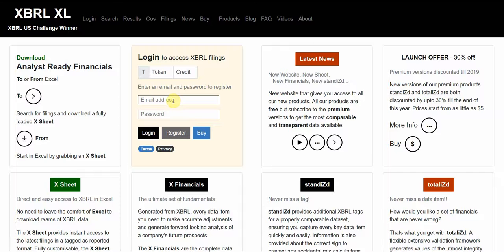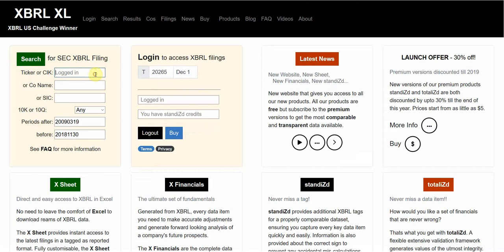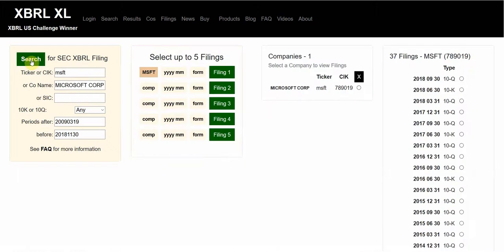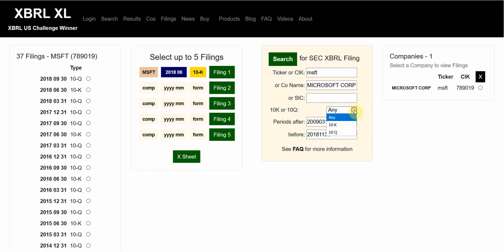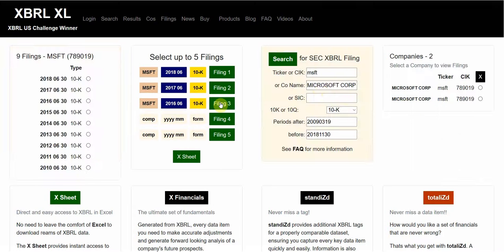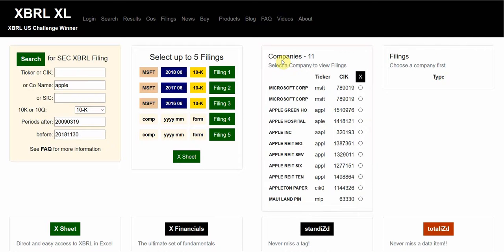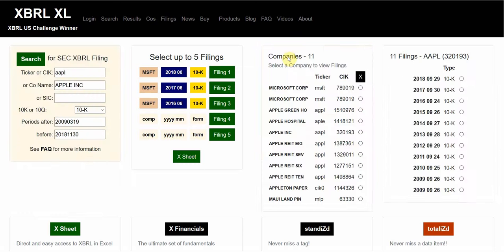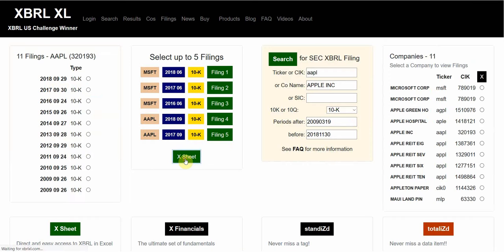Load up an X Sheet in 60 seconds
Search and fully load up an X-Sheet with XBRL filings ready for download in no more than a minute